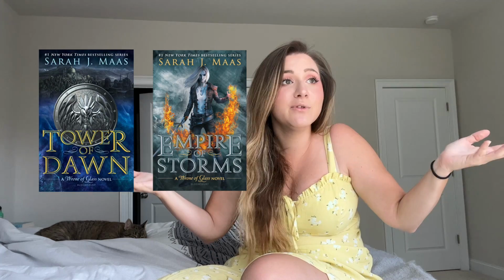April & May Reading Wrap Up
Hello, I read a lot of books these past few months

Music Used
All Music Used is by LuKremBo